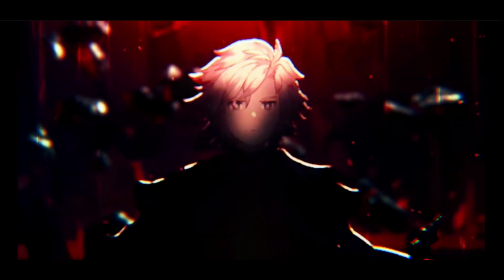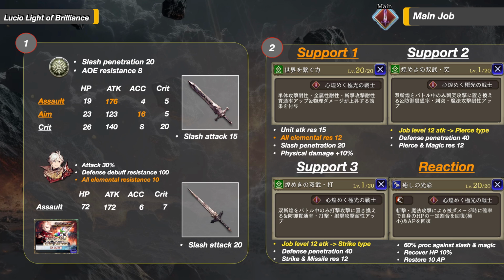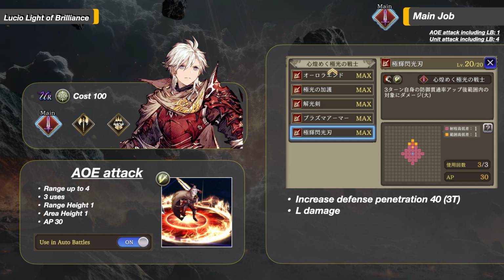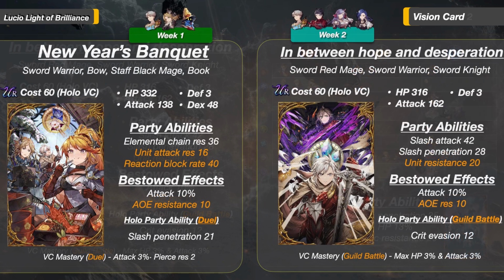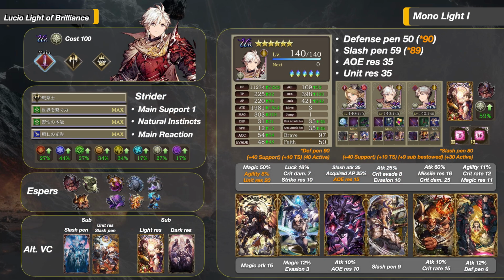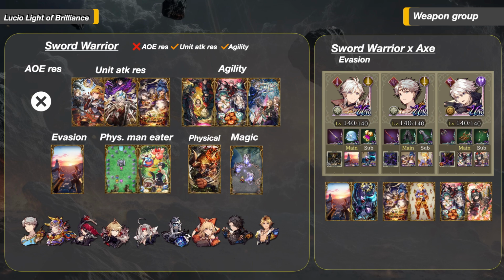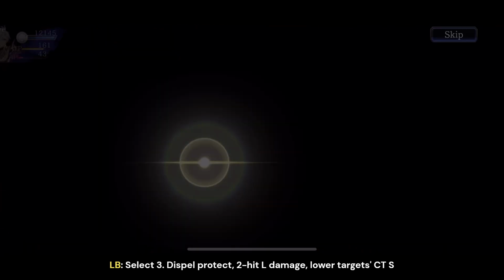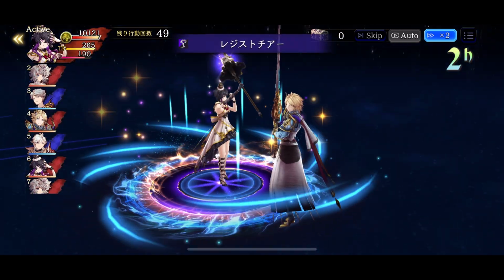WOTV - Lucio light of brilliance 140 builds and showcase · VC 1 & 2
Lucio, light of brilliance review & showcase.  Plus info and comparison on both of his VCs.  Going over his buffing order,  equipments and truststone abilities.  Sharing a few team ideas and give my thoughts of the unit.  Finally a few sample matches to showoff what he can do.

BMG: @noiseless_world

0:00 intro
0:40 Basic info
01:40 Main Kit details
06:50 Sub jobs
08:34 VC 1
09:18 VC 2
10:07 VCs comparison
11:01 Truststone, Equipments & Espers
12:48 Sample teams
16:47 Final thoughts
18:30 V Mono ice
20:46 V Earth evasion
22:52 V Mono lightning